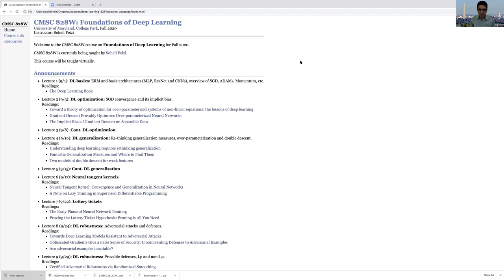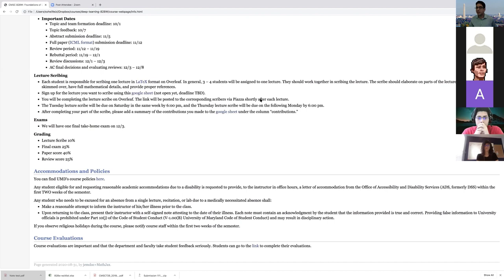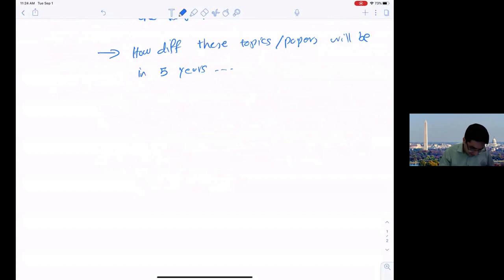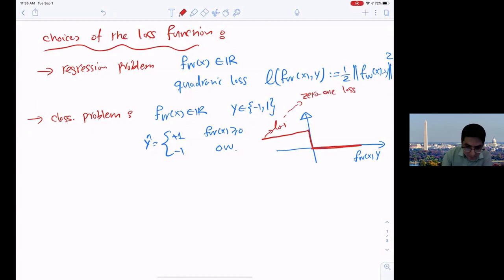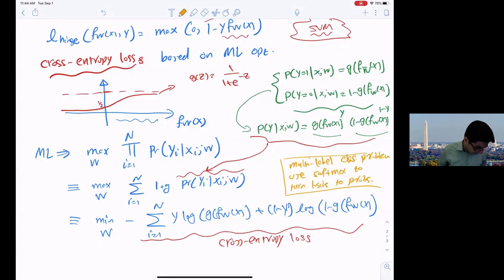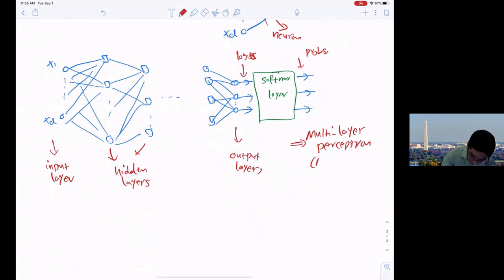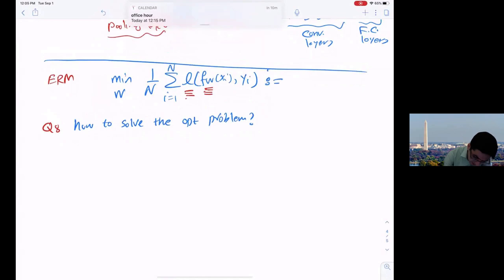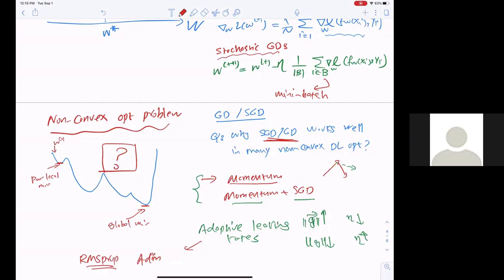Lecture 1 - Deep Learning Foundations: review of basic DL models and optimization solvers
Course overview, ERM, basic DL models (Multi-Layer Perceptron and Convolutional Neural Networks), gradient descent, stochastic gradient descent, Momentum